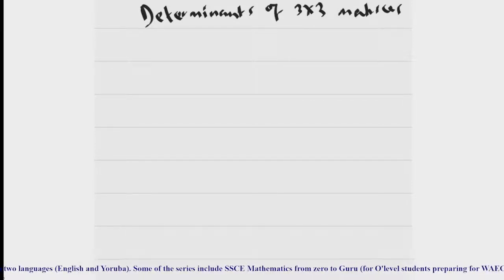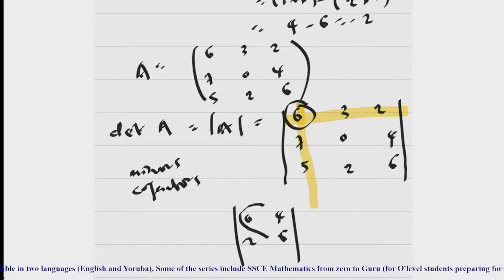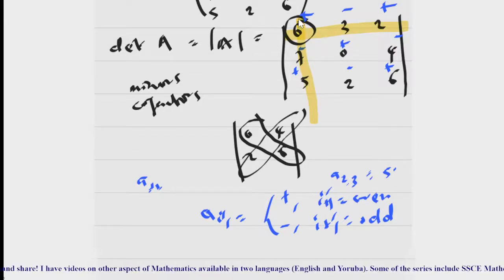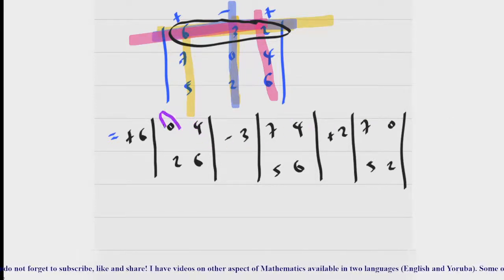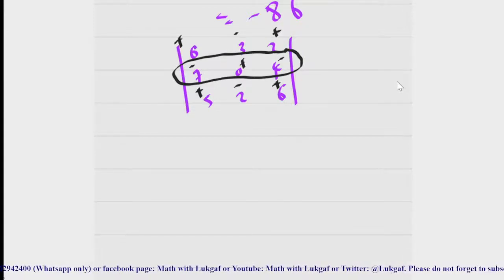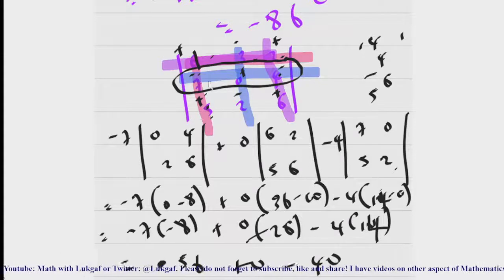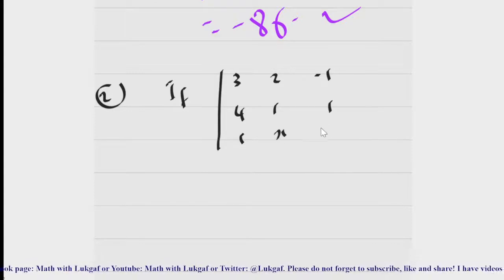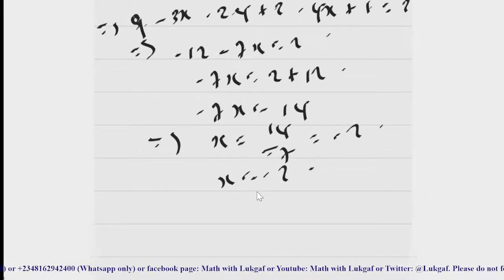Matrices and Determinants 6 - Determinants of 3x3 matrices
The determinants of a matrix are the value that can be computed from the elements of a square matrix. In this video, I explained the determinants of a matrix and how you can obtain the determinants of a 3x3 matrices.